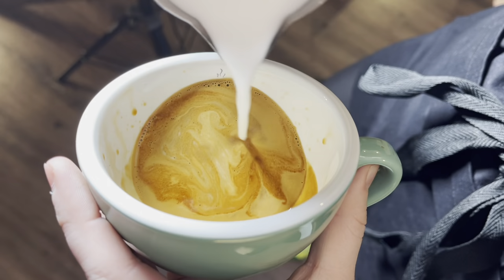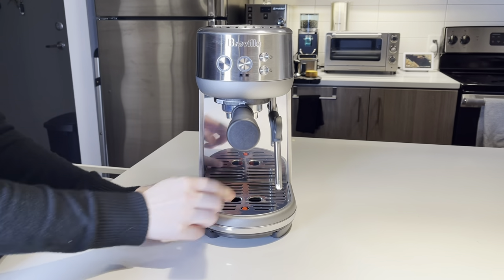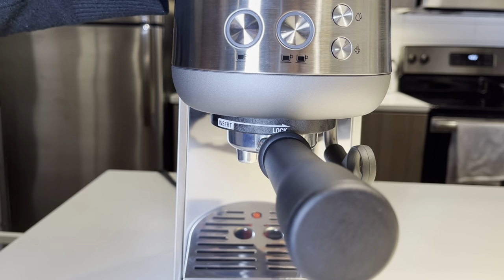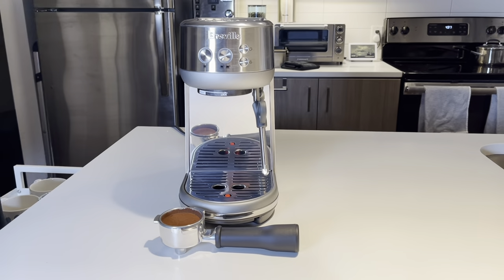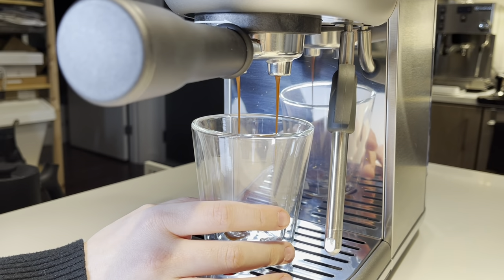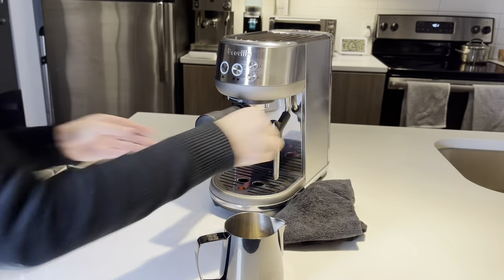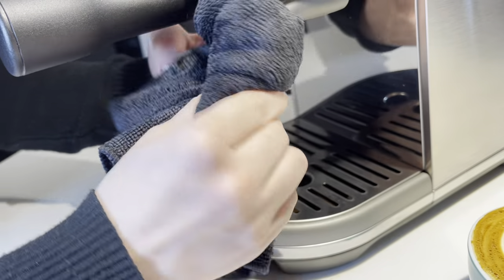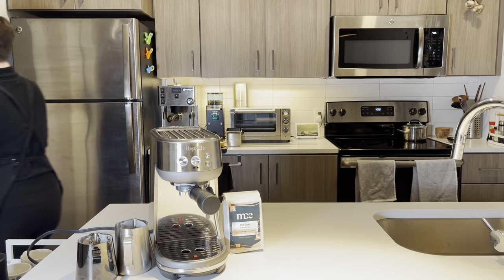Let’s Talk About The Breville Bambino Espresso Machine